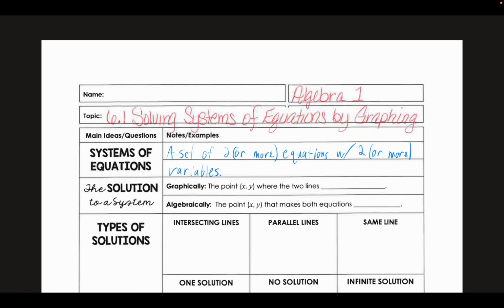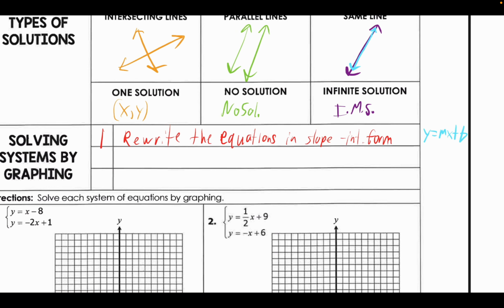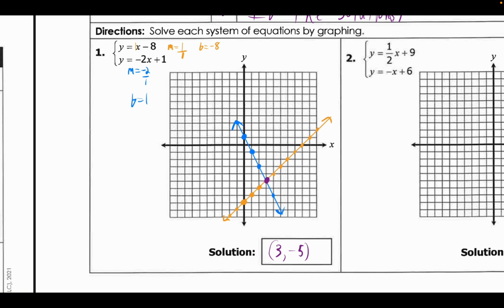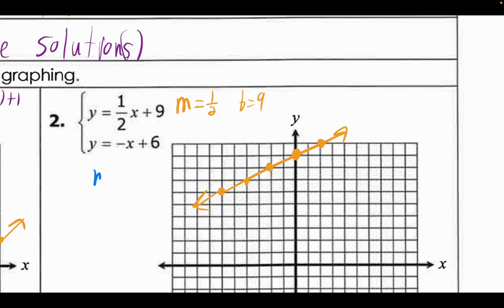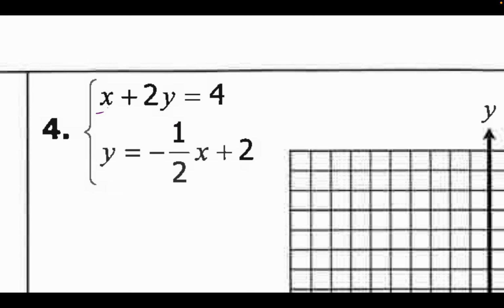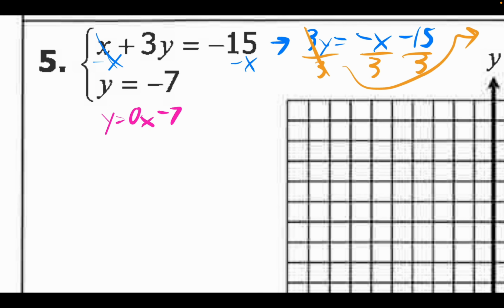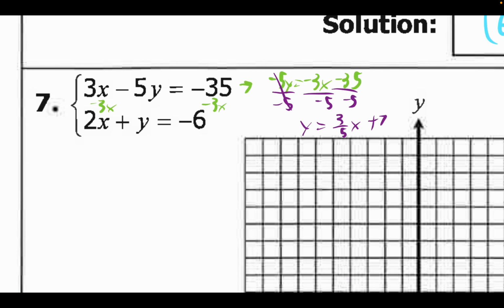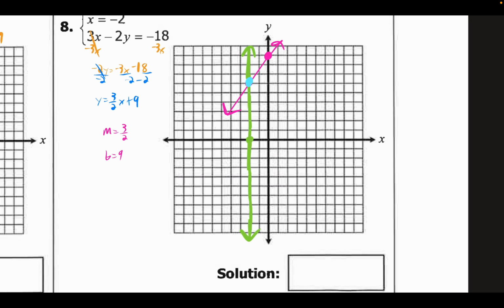Alg. 1 - 6.1